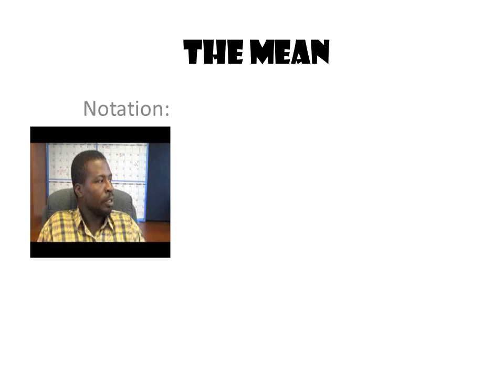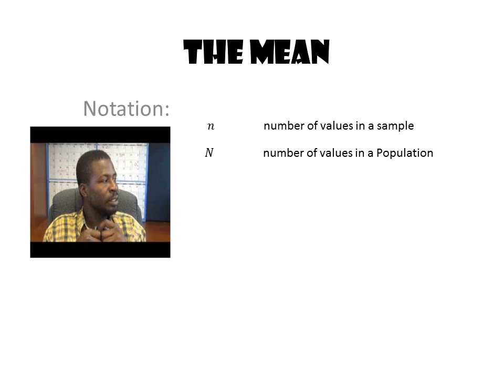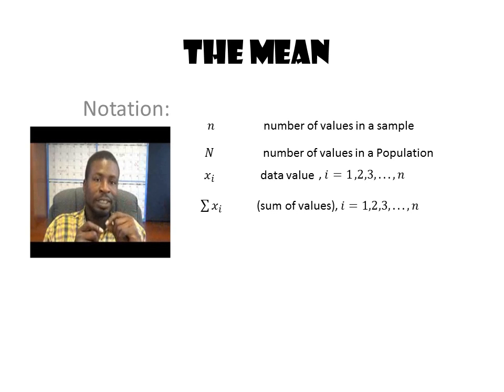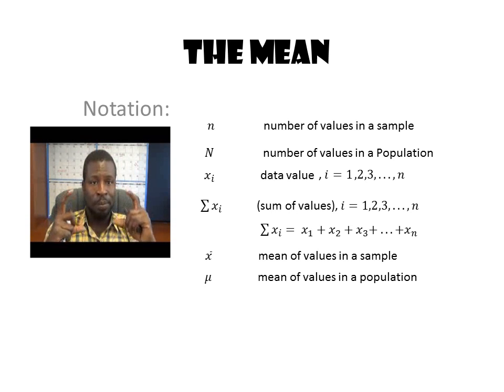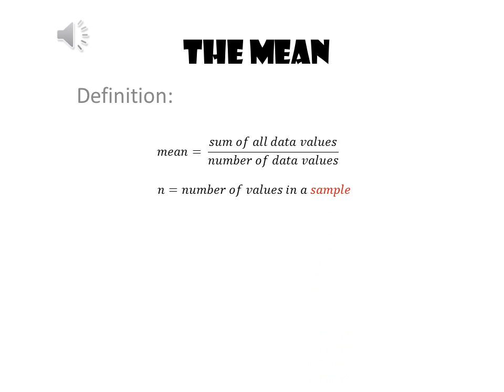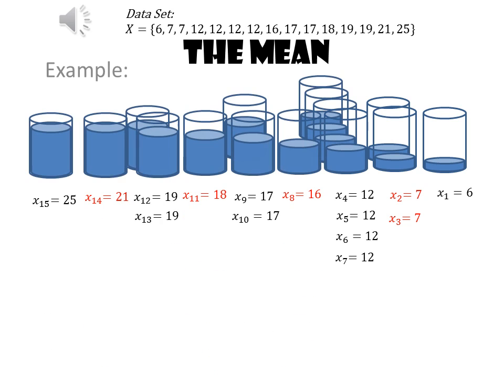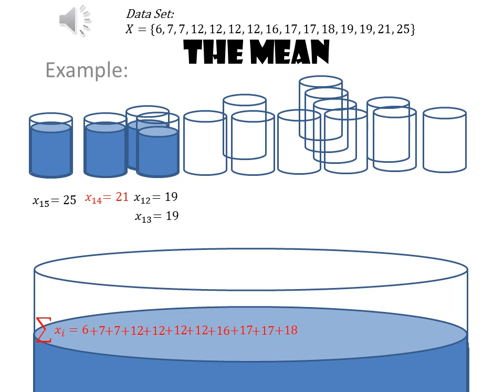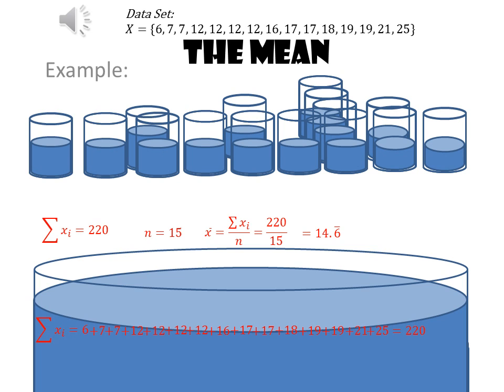The Mean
Find the mean of a data set